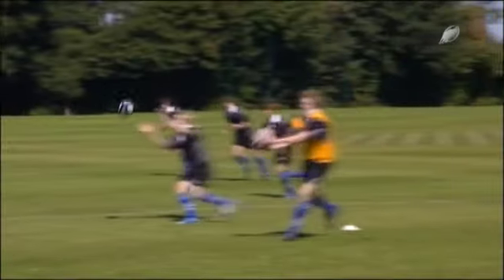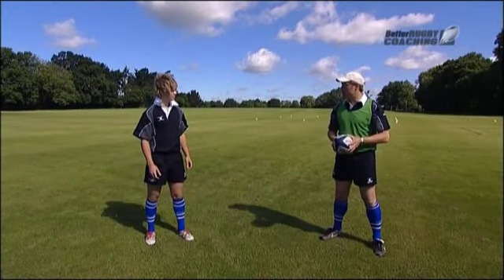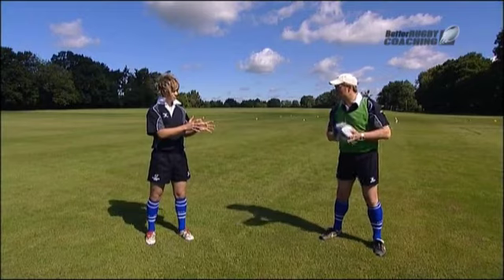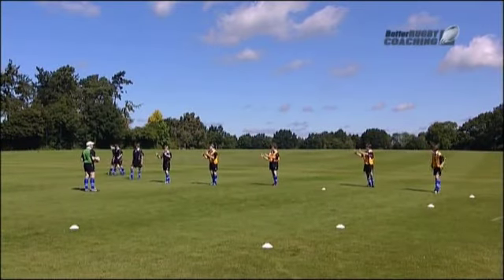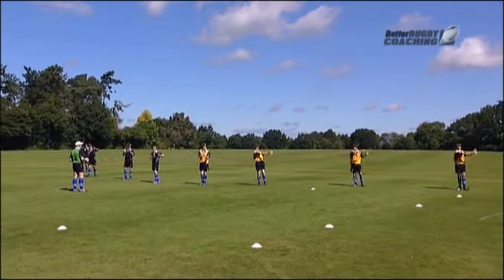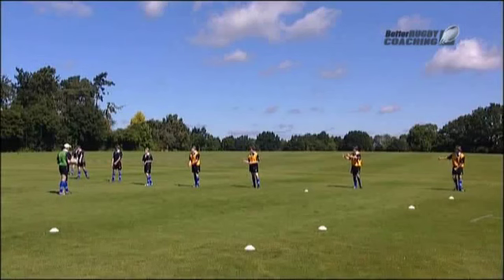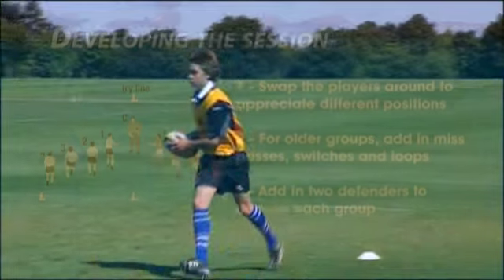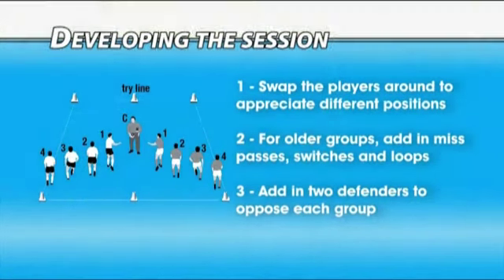18 The lateral pass 1